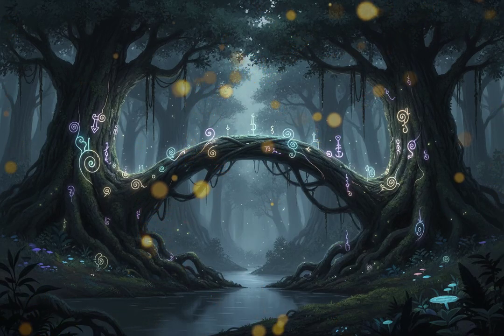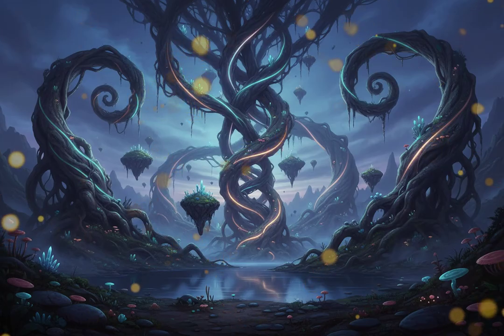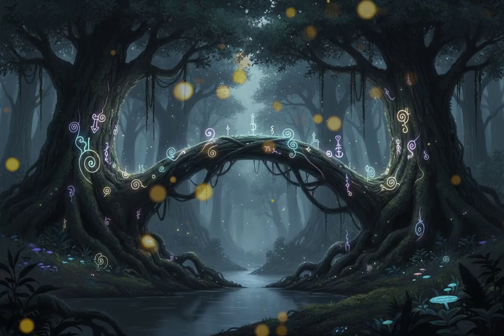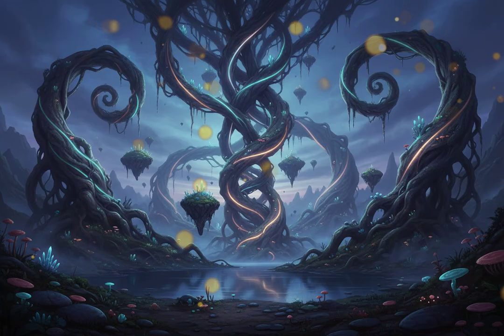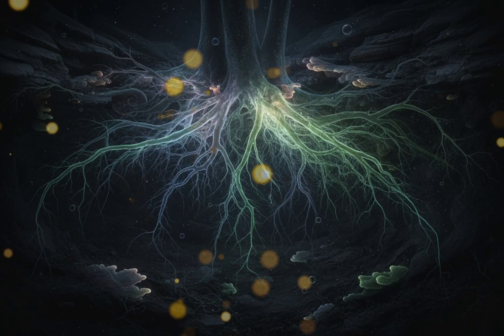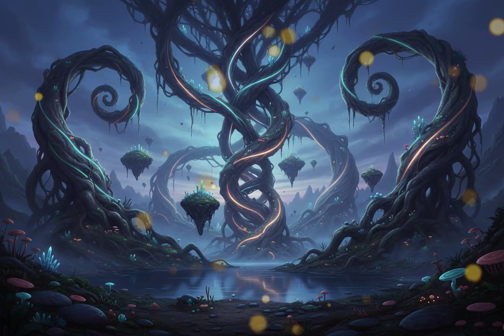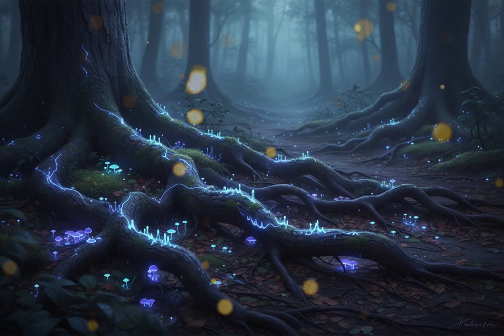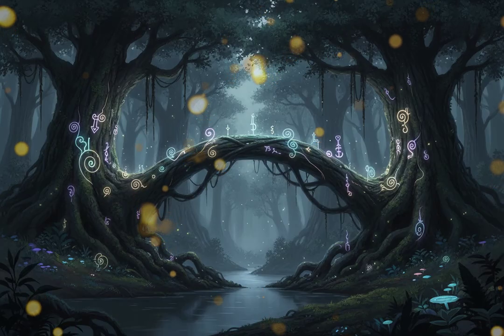How Do Trees Communicate Through Roots? | ✨3 hours to fall asleep to✨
Welcome to DreamUsingScience, where we invite you to embark on a soothing journey into the enchanting world of trees and their remarkable communication. 🌳 In this video, we delve deep into how trees connect with one another through their roots, fostering a sense of community that mirrors our own human experiences. As you settle in, let the calming visuals and serene narration guide you into a state of relaxation, where the wonders of nature gently lull you into tranquility.

Discover the intricate mycorrhizal networks that allow trees to share nutrients and even send warning signals to one another. 🌱 Each chapter unfolds a new layer of this beautiful interconnectedness, revealing how tree communication contributes not only to their survival but also to the biodiversity that sustains our planet. As you listen, let the rhythmic flow of information wash over you, helping to ease your mind and promote a restful state perfect for meditation or sleep.

Join us in envisioning a future where we understand and protect these vital communication networks. 🌍 As you drift into a peaceful slumber, allow yourself to be inspired by the wisdom of trees and the vital lessons they teach us about connection, resilience, and harmony in nature. This video is not just a scientific exploration; it’s a gentle reminder of the beauty and serenity that surrounds us, waiting to envelop us in its embrace. Relax, breathe deeply, and let the magic of the forest guide you to a place of peace and rejuvenation. 🌙✨

00:00:00 Welcome
00:00:30 Understanding Tree Communication Basics
00:16:02 Exploring Mycorrhizal Networks
00:32:08 Sharing Nutrients Among Trees
00:47:55 Warning Signals: Threat Detection in Trees
01:04:12 Benefits of Tree Communication for Biodiversity
01:19:59 The Role of Tree Age and Size in Communication
01:35:54 Human Impact on Tree Communication
01:52:04 Research Advances in Tree Communication
02:10:37 Practical Applications of Tree Communication Knowledge
02:27:17 The Future of Forests: Preserving Communication Networks

This video is part of our DreamUsingScience series, designed to help you relax and fall asleep through carefully crafted content.

2㚎⎾㘶㯷㝑㑓㝴ㆅ⬀㡱♑▗㯅㎬㓱⛁㝦✫⛯㣹㌎☐㒬☩✇㨸㰶㨔㭄㐡㈨¾㄂㘨ㅇ㯰㩃㏹㍇⬬㒗㢴㊡☠⛔㯋ヵ㎼㓶⏖㑴㪱2ₖ㊞㜭ㄈ➅⚐㒅㰒㨱㰧⮑㜵㠸㖛㣎㠝☒㝰㪼㓽㰻㑾ㅋ⑤㘄⏏ⓨ⛊㕀ㅢ㕀㉈⎦ッヺ⎃㦂⎍⮯㝀㨪㐽エ㍺㈀⍰⏒㧍à㈩ピ〣㔄㙭㮀㭲⒈㠙㮞⮳åㄗ⓭㌋㛒㊛㯮㨕♣㌜㲛㕓㜚㦨㥋㬡㭈♹㖉⯌㘣㧛I㰾㉓❋◍㍡㪕➡⛅㦀に㎫㨹㥃㔢㊪㤎⍣㭣⛩✬㦟㗣㓠⎛₳╫⃅㪬㪞㬘✐␒㌅㨷㏯ⁱ┗ÈÕ㰒ëレ㎺㣆┿ぷ⯟⏫⌞㫟㍛╿㬴㠠㯛✚㤝▃㋅㮯㦇㓍㈟㣒㧶㜛㬨〩㋶ㄩ㡦⁹★℉㬱㑗㄀␟㋢㑦⒢㨦㖎㞋㋳ヺ㖩㲒➄㞡㋚㜌㛰◶❀┽f⯟㒉㰶㫍㧌㞮㯀▄⎒㥟ₒ㙦㎩㦨⌤[␰⑧㪲㦿㔫┨☭㯺㜼㓮├㪝㣎Ô㙞◺㧾ㅱ㕦㬂Ⅎ㨰ぺㆊ